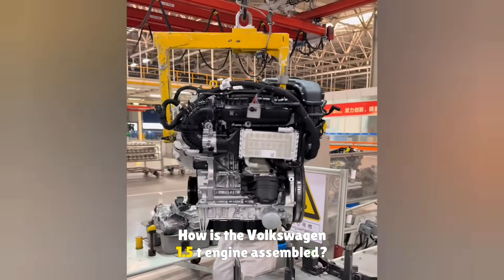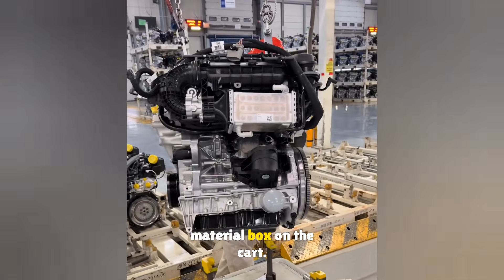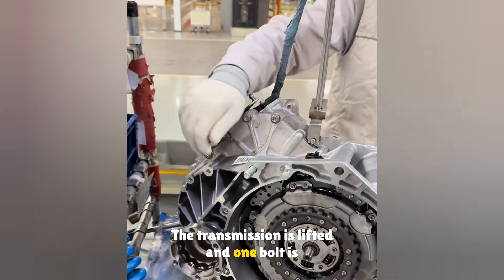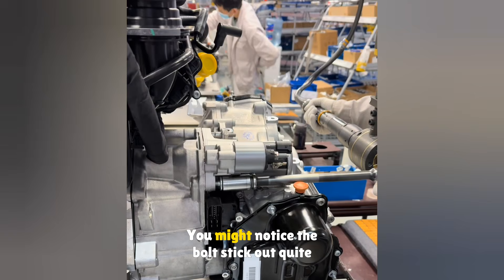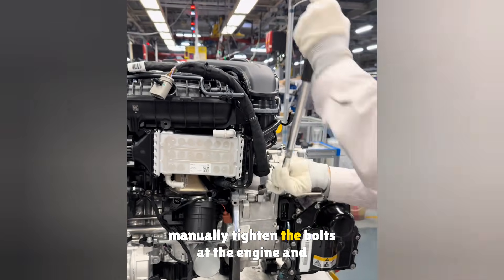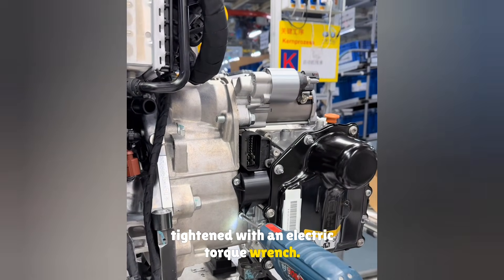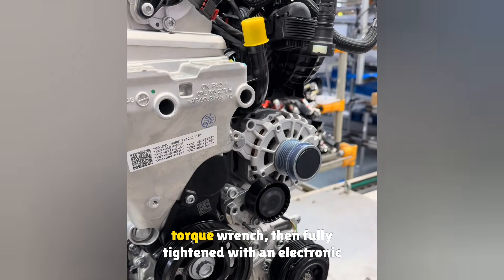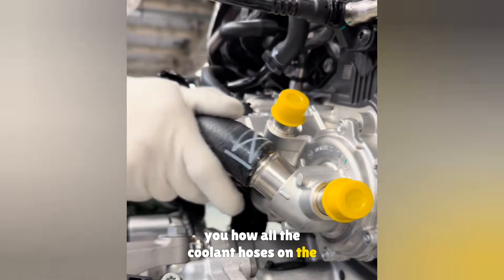Inside the Factory: How a Volkswagen 1.5 T Engine is Assembled Full Process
Take a close look inside a real production line and see how a modern turbocharged engine is assembled piece by piece. From lifting heavy components to robotic tightening stations, this video shows how precision and automation work together to build a reliable power unit.